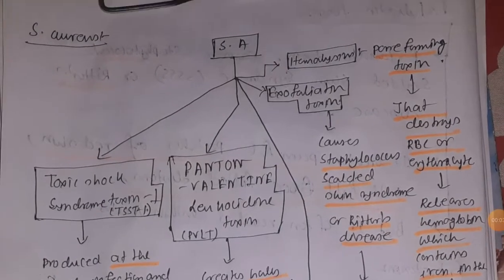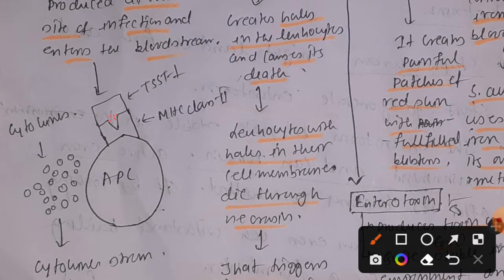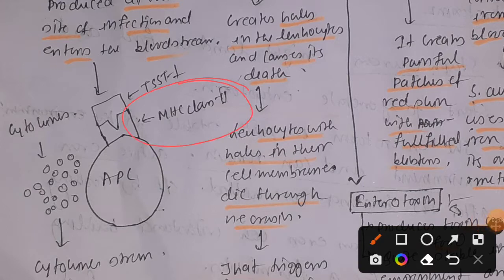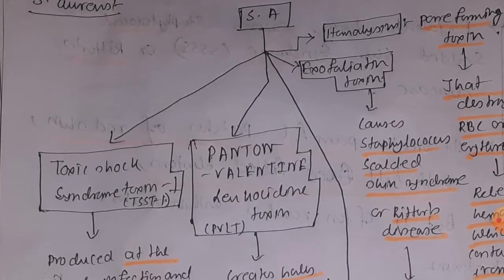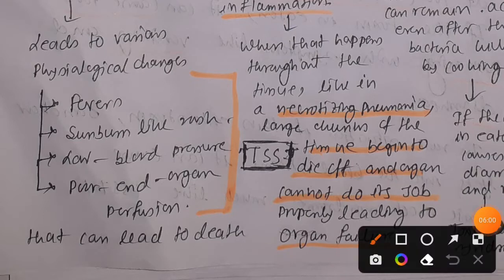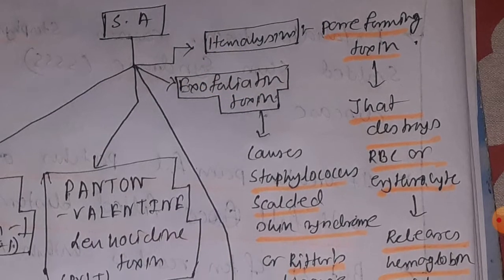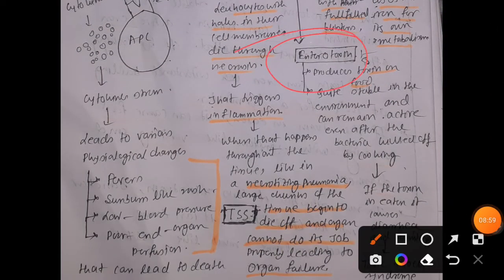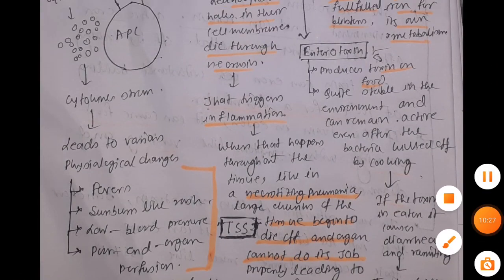5 super antigen or toxin produced by Staphylococcus aureus